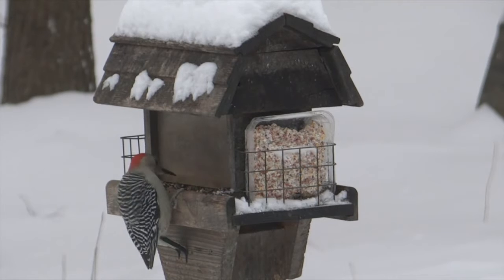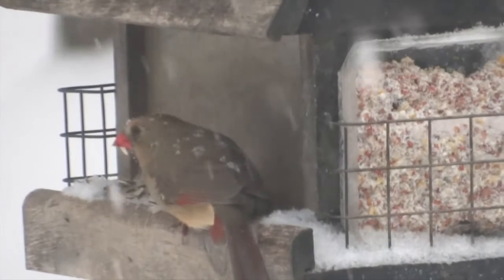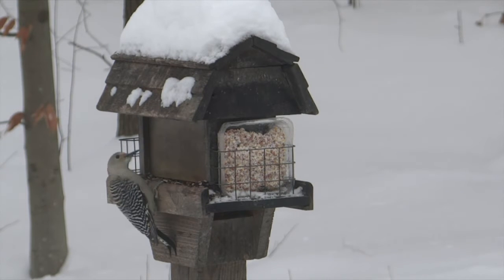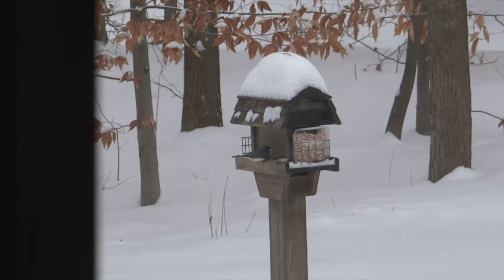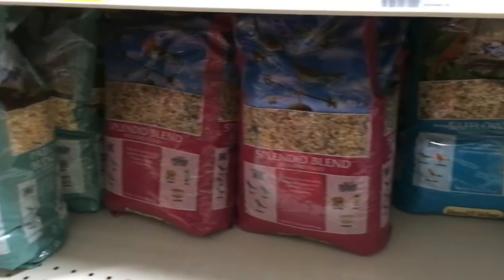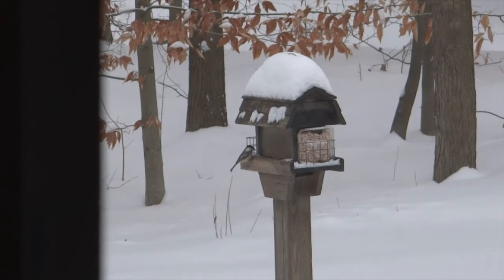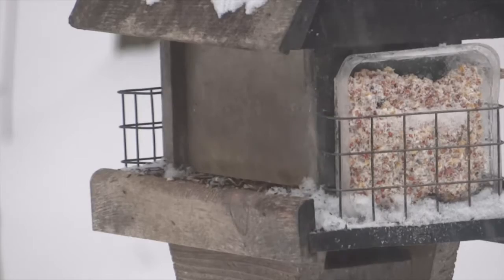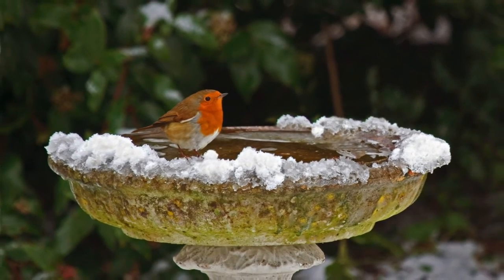Wintertime Bird Feeding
February is National Bird Feeding Month. Dr. Shannon Ferrell explains why this is a good time of year to feed birds and how to do it correctly.